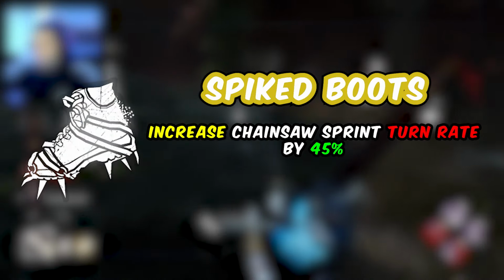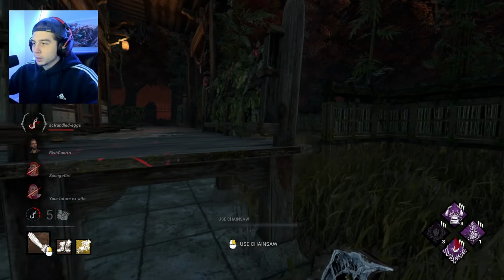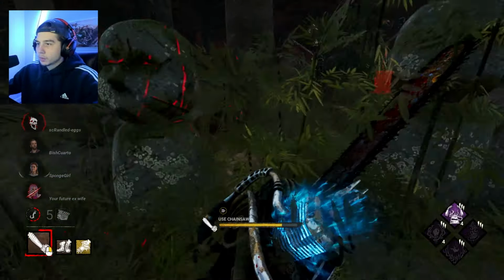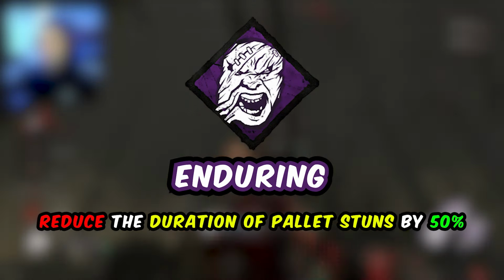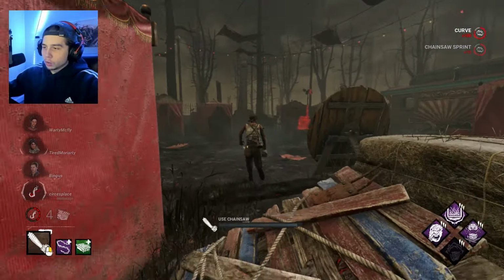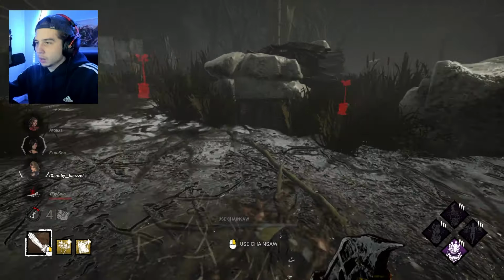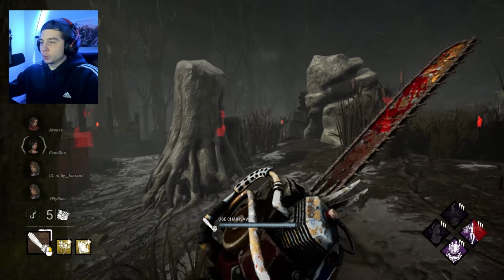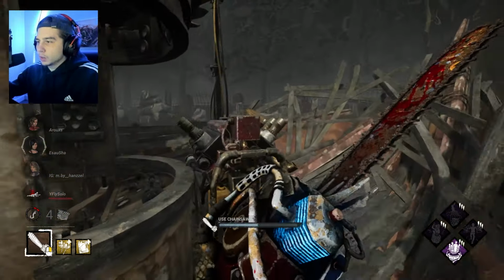3 META BILLY BUILDS! | Dead by Daylight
Thank you guys for watching! I hope you enjoy the Hillbilly builds and gameplay :)

0:00 - Intro
0:07 - Good Guy Billy!
8:24 - DEMON KING BILLY
18:35 - AURA GOD BILLY